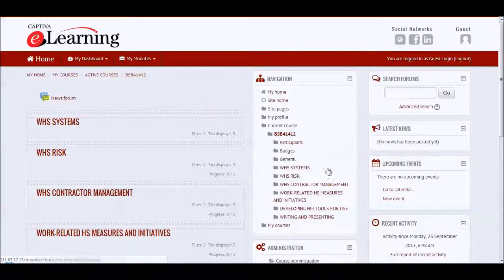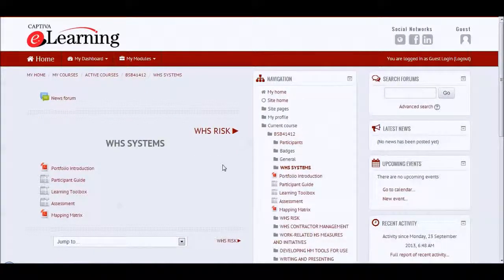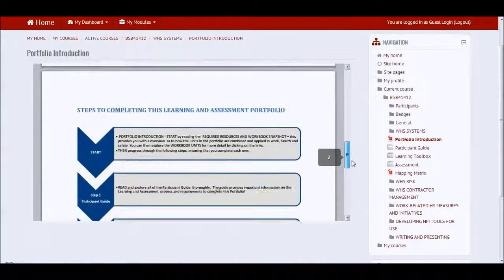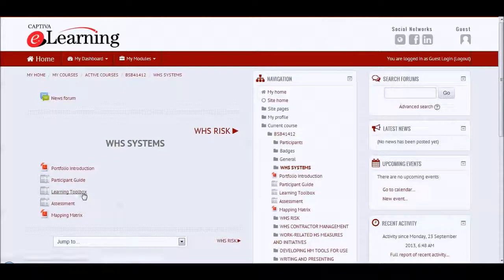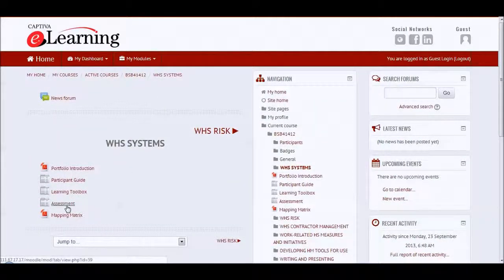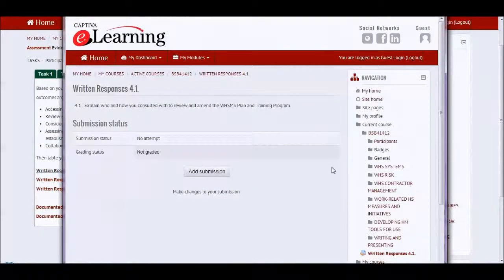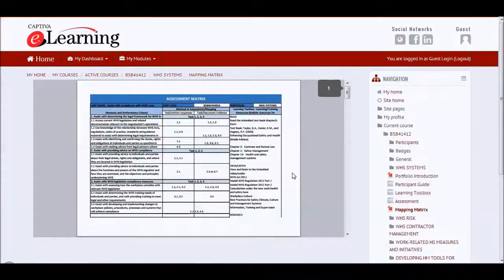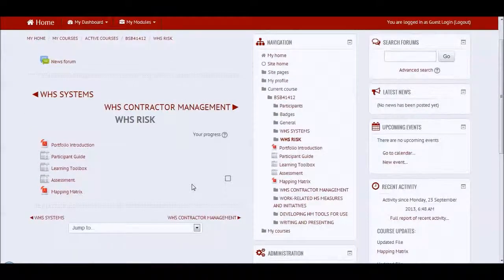CAPTIVA eLearning Student View